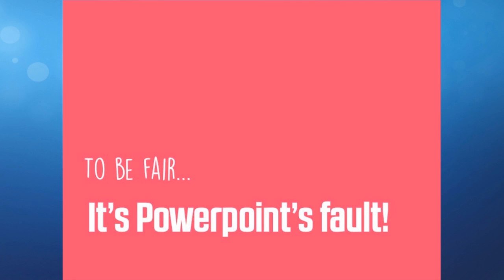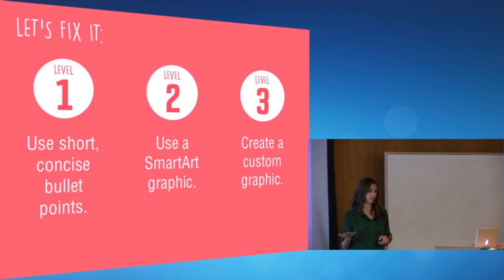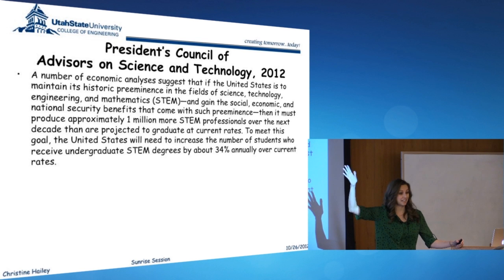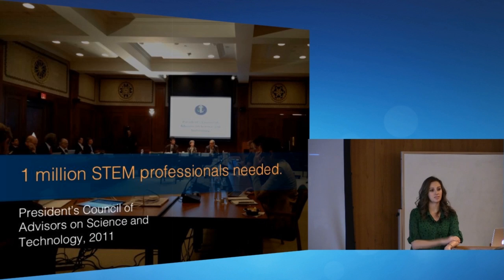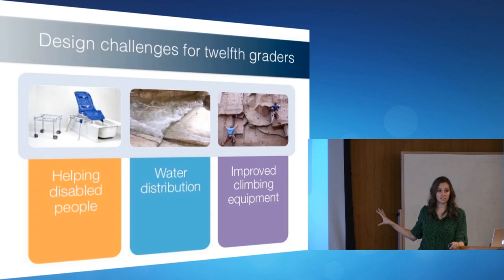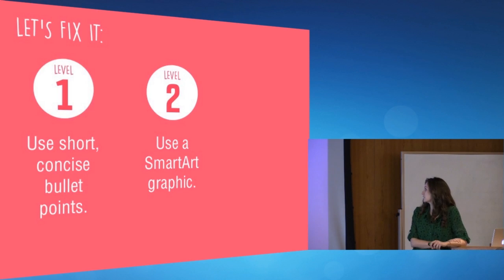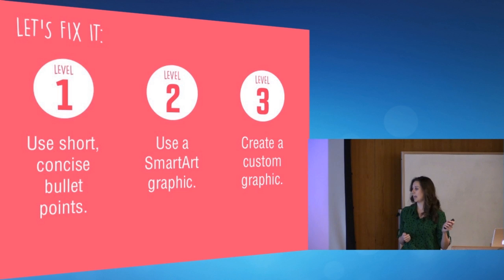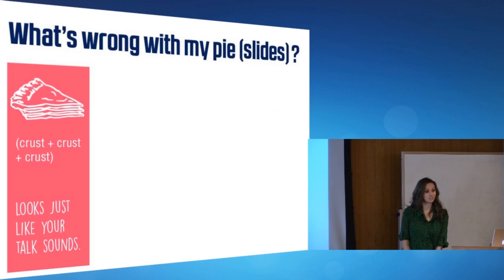Creating Gorgeous Slides Part 2: Change Things Up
Part 2
We've all seen them: those PowerPoint slides that are boring, uninformative, and don't actually add anything to your presentation. Prevent yourself from falling into this all-too-common trap and let Anna McEntire, Director of RGS Communications and presentation guru teach you how to create the most effective PowerPoint.